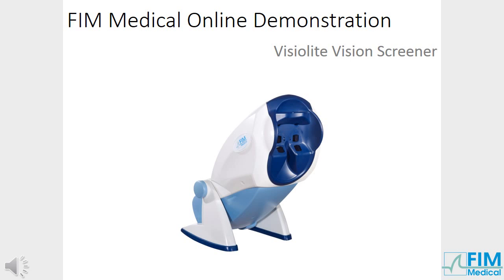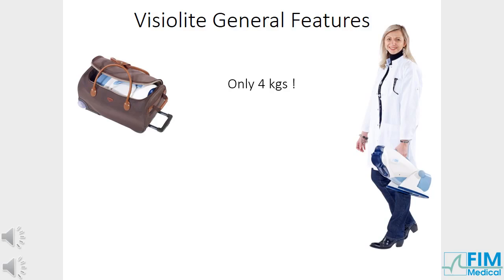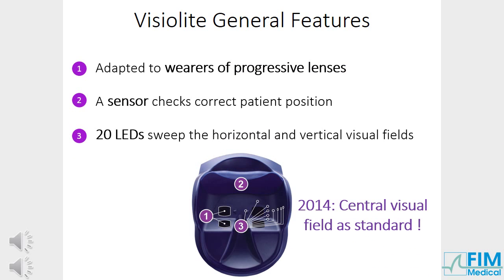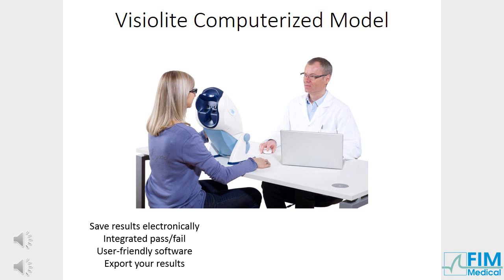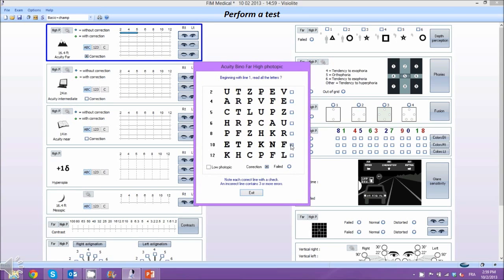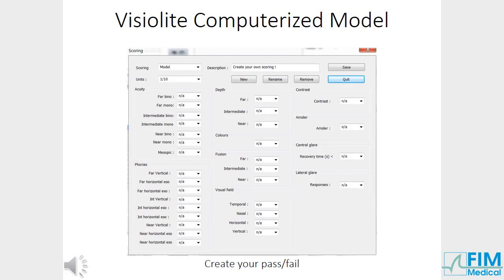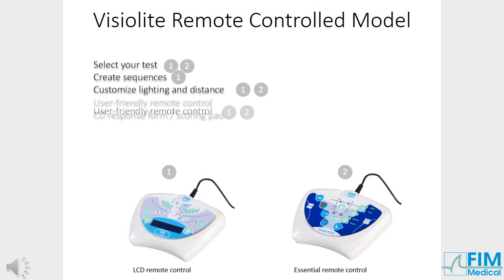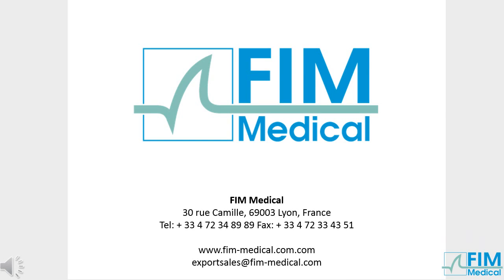FIM Visiolite online demonstration 2014